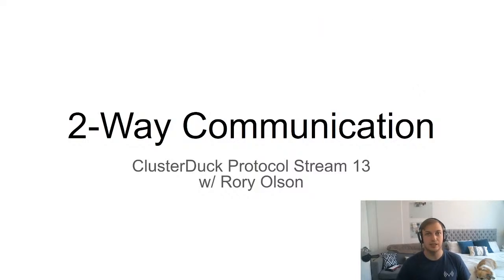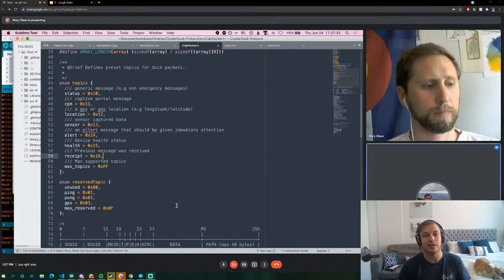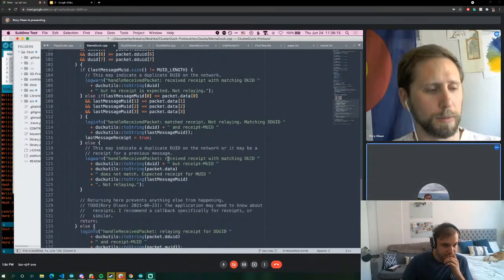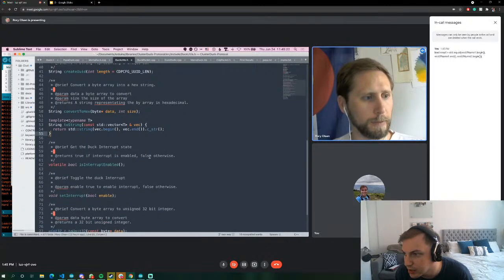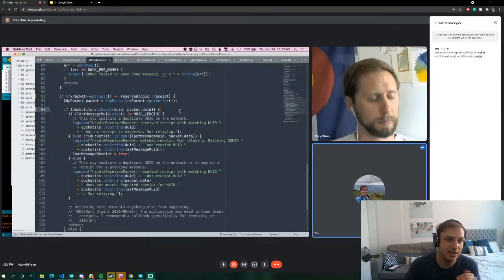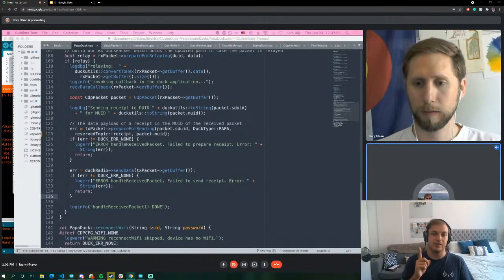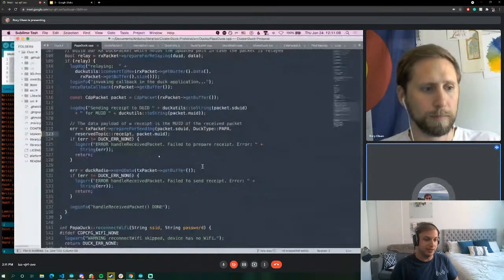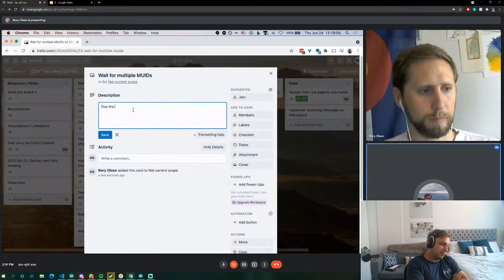ClusterDuck Protocol Stream 13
Join us for our stream 12 where we invite Rory Olson to talk about his work on 2-Way communication.

Join us for our stream 14 where we invite Rory Olson to talk about his work on 2-Way communication.

Learn more about our Open Source Communications firmware that is being used to bring communications to areas hit by natural disasters or bring other kinds of simple communications to the people, places, and things you care about most.